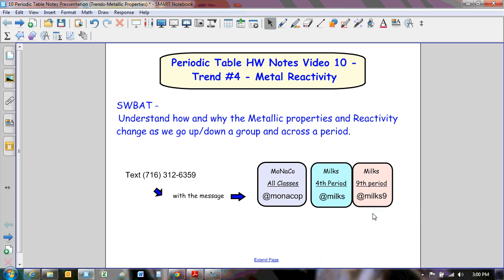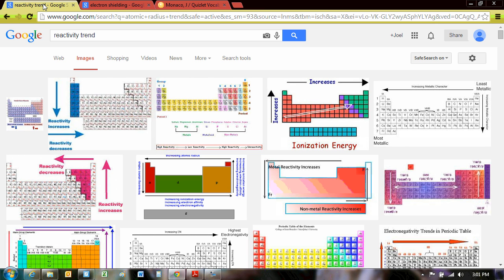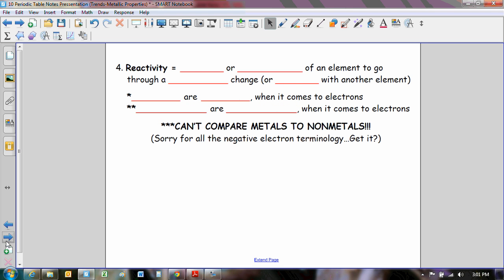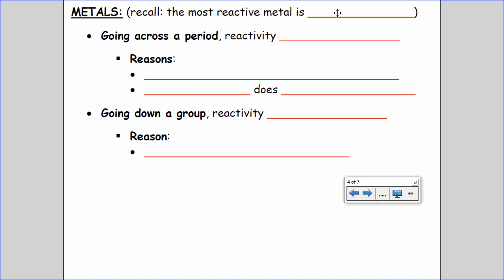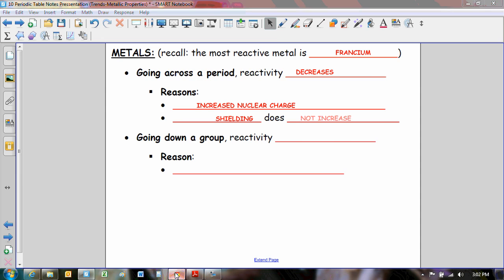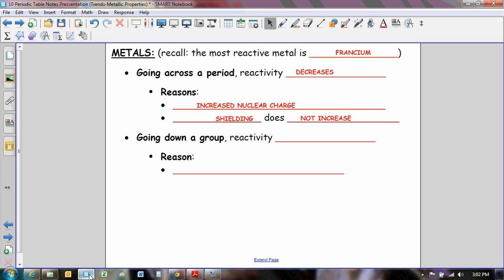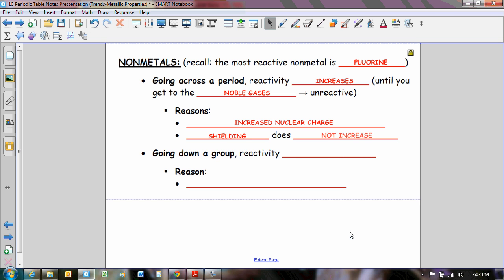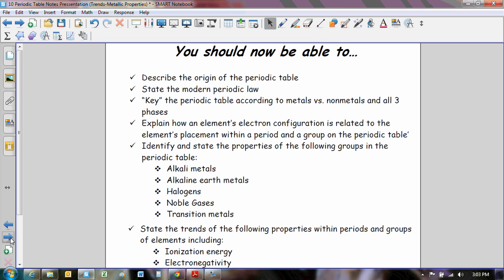MoNaCo - Periodic Table 10 - Trend in Reactivity